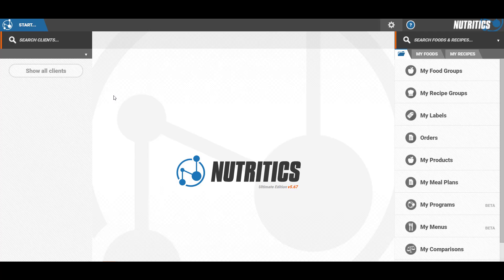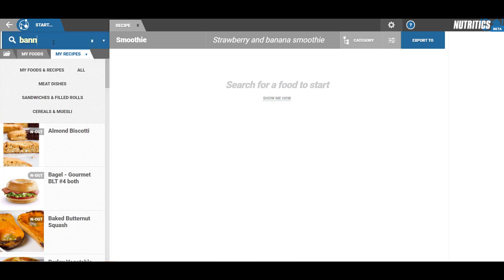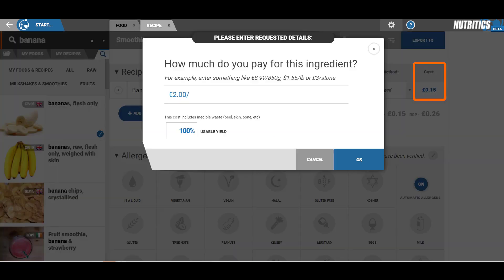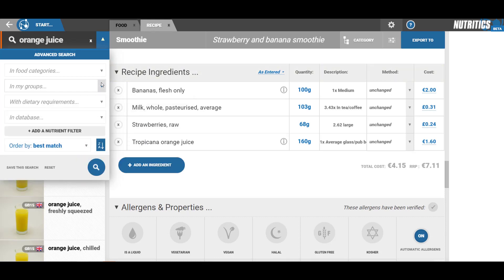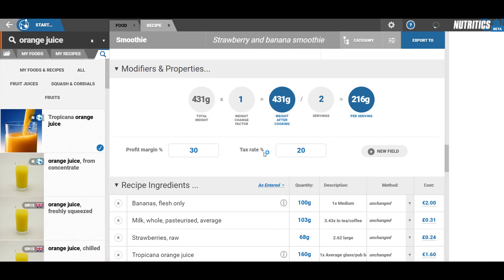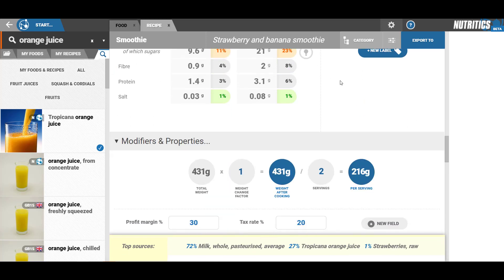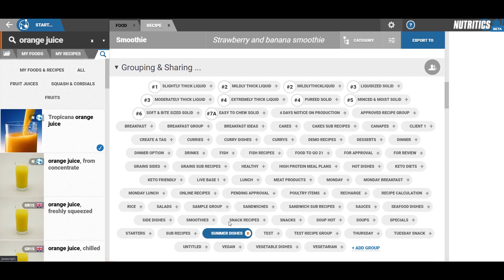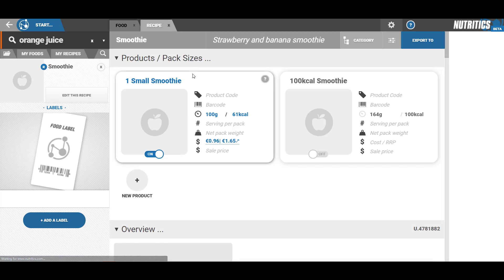Nutritics Tutorials - Recipe Creator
Learn how to master Nutritics in just 20 minutes! Sign up for your free online training